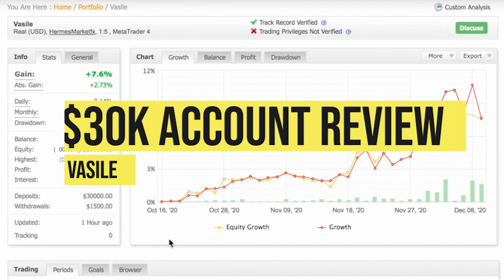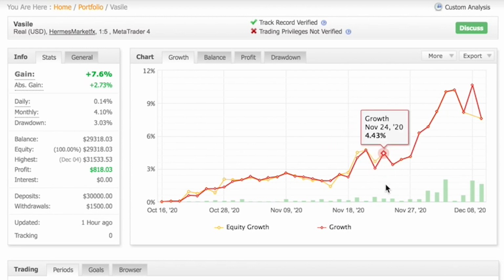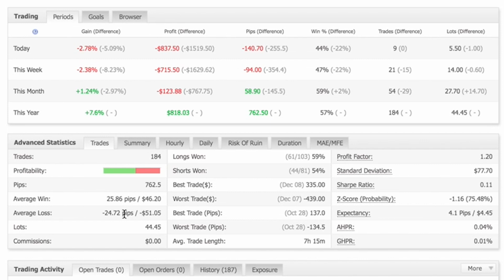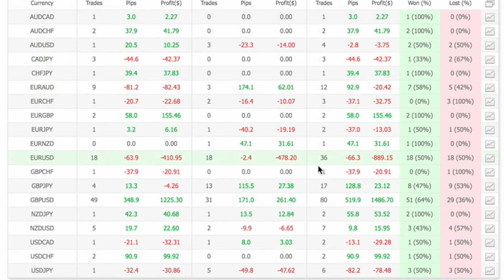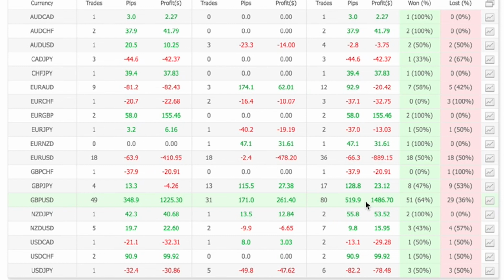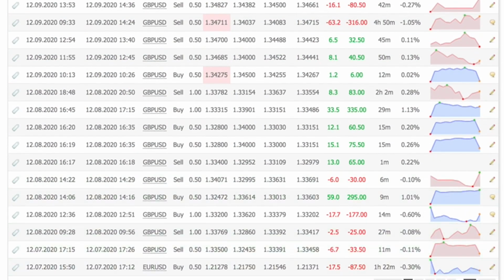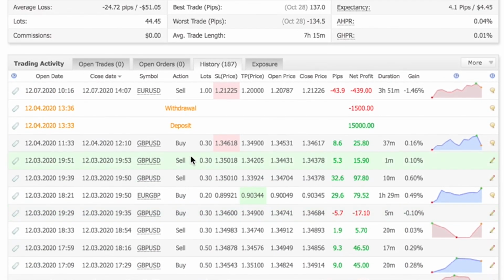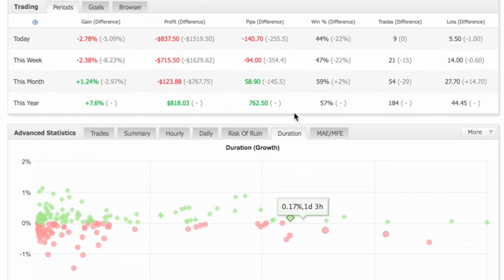Vasile - $30k Funded Forex Trader - Account Review - BEST FUNDED FOREX TRADING PROGRAMS REMOTE